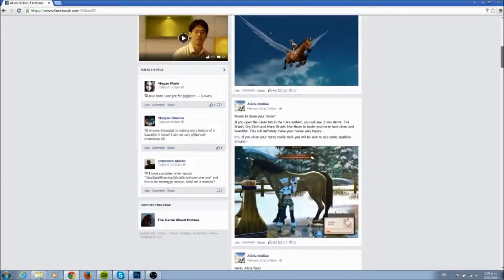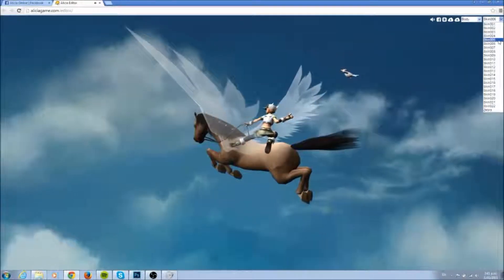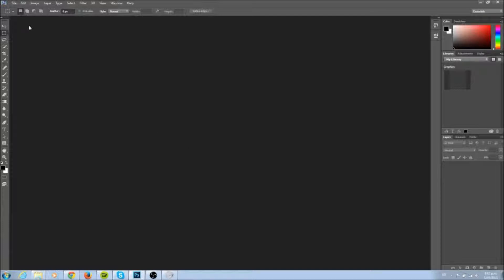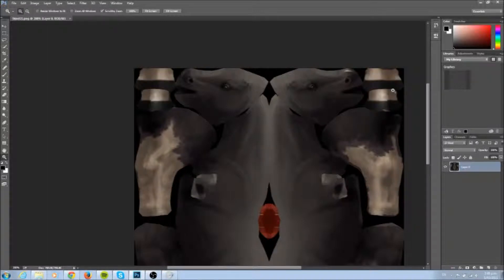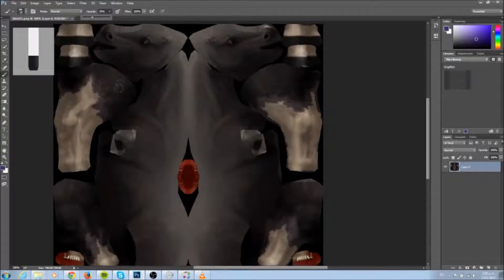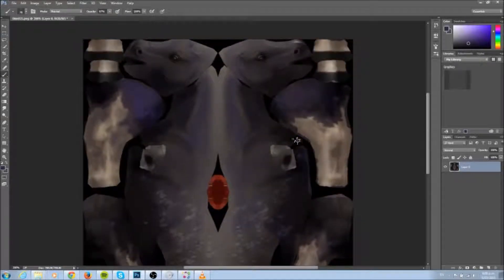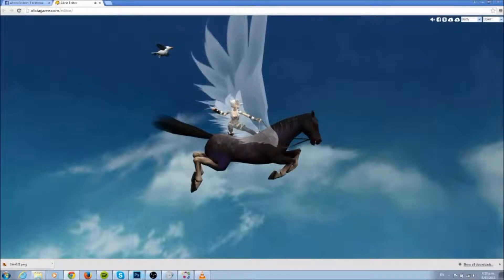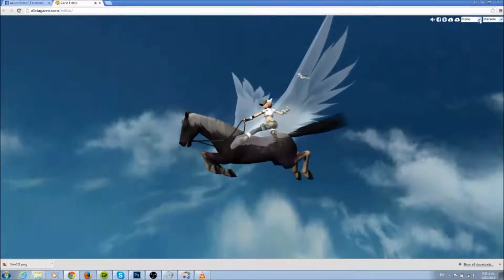Alicia online - Alicia Editor Update and speed paint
Hey, here is the new Alicia editor. Have fun making your own horse coats and hopefully we can eventually upload them to the game!!!